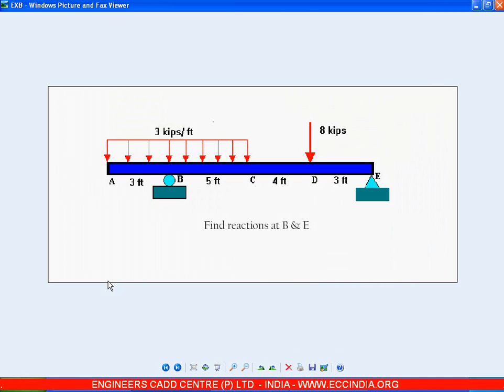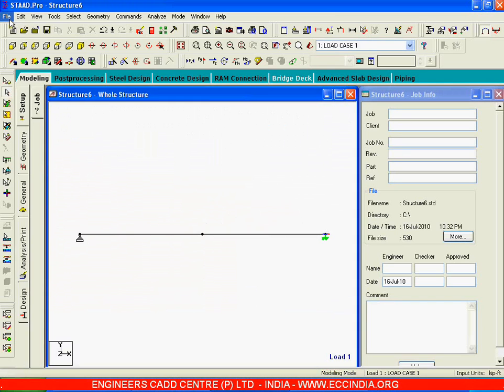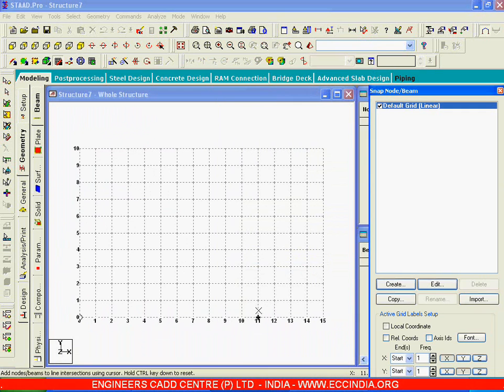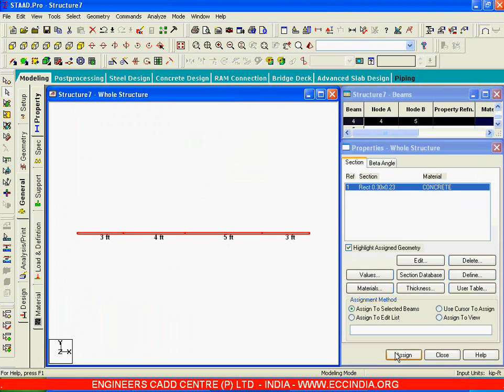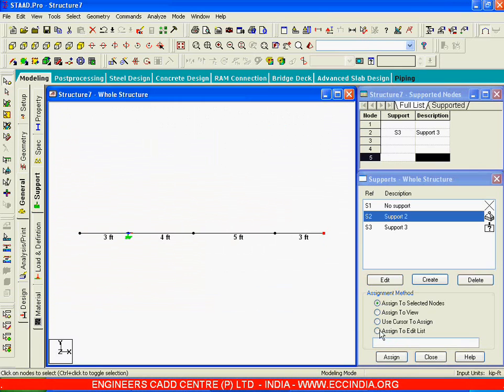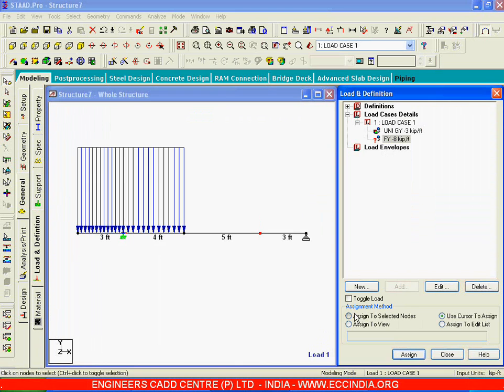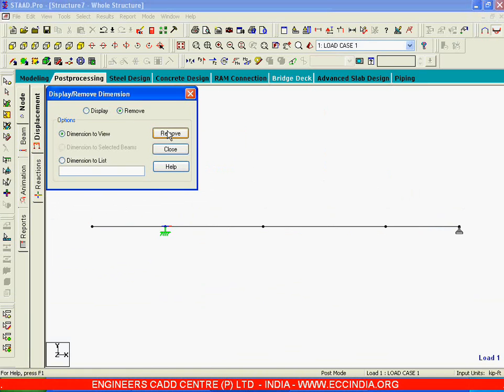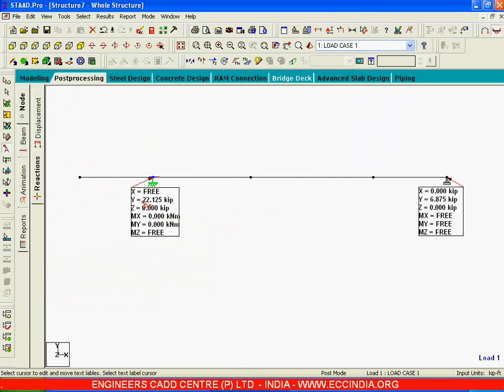29 Simple Beam 2